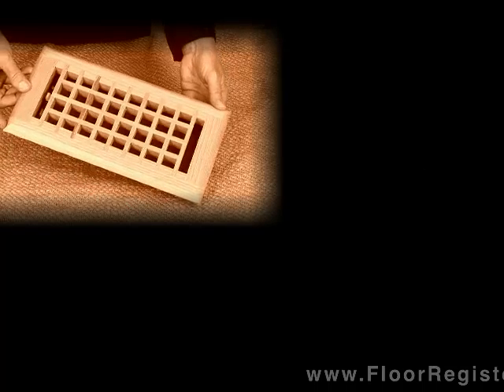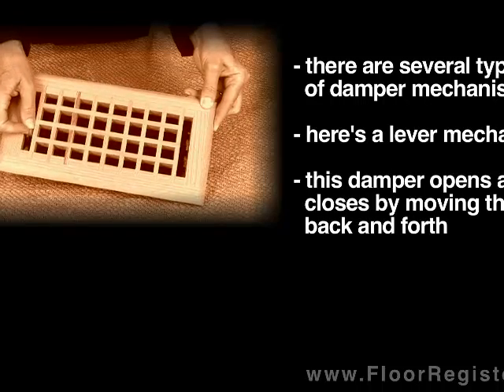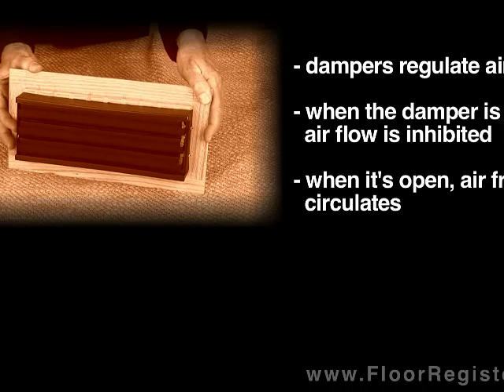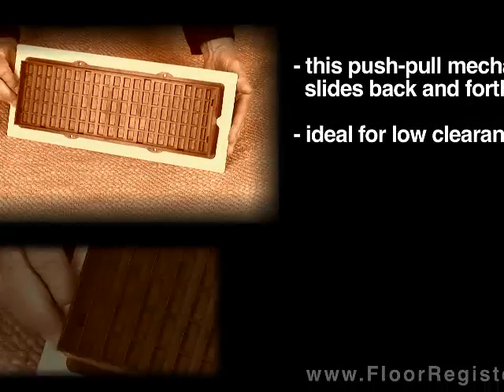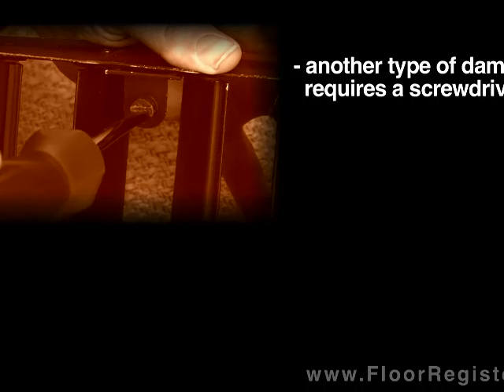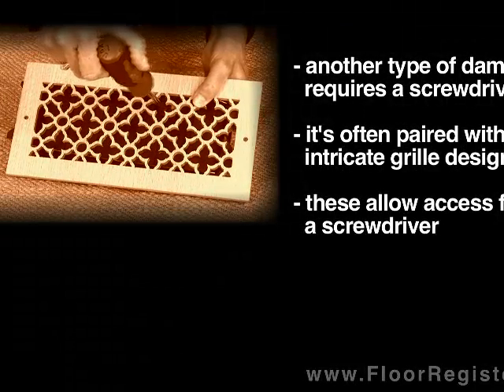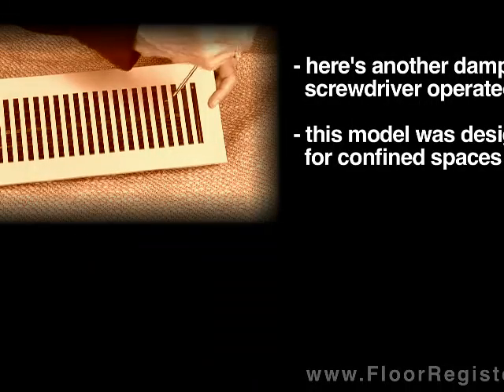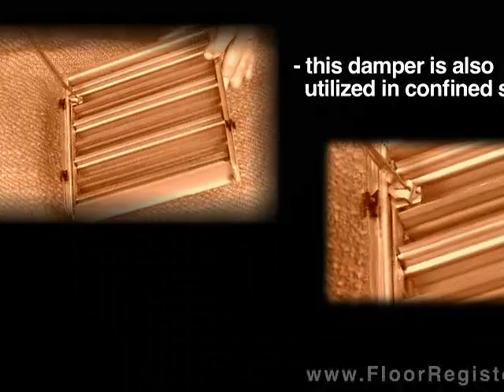How to operate floor register dampers - floorregisters.net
- Dampers regulate the air flowing into the room; learn how to operate different types of floor register damper mechanisms